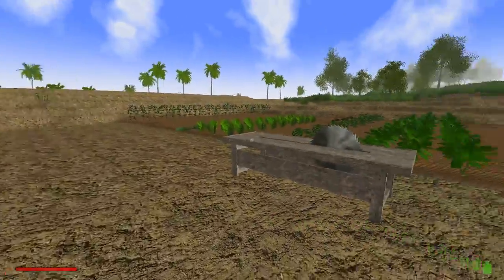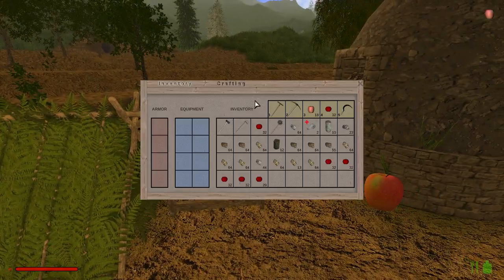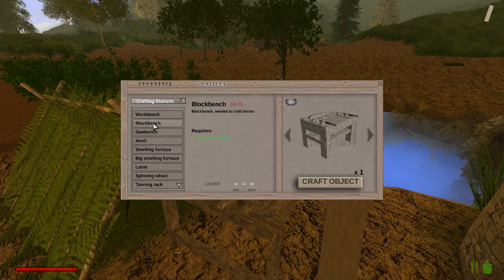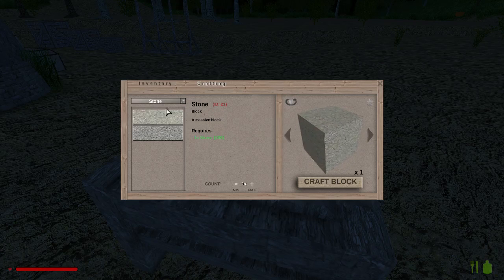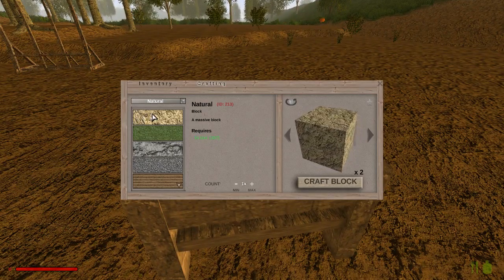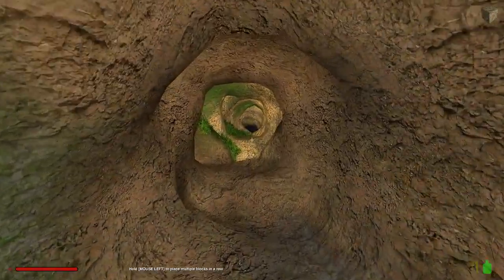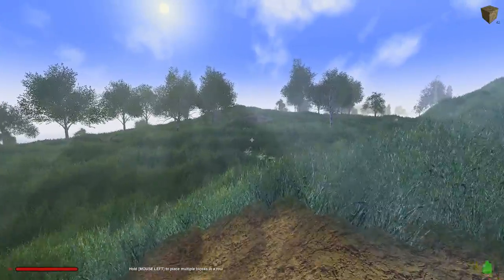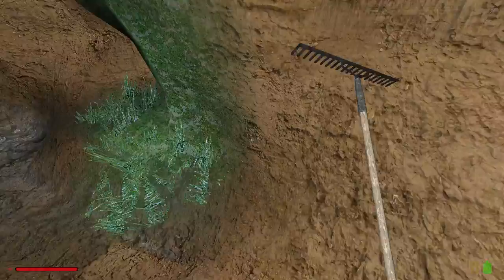Rising World - Tutorial/Let's Play - Episode 14 - Blockbench & Blocks!!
Welcome to "Episode 14" of my "Rising World" "Tutorial/Let's Play" series. In this episode, I build a "Blockbench" and take a look at some of the blocks you can make with it. I hope you enjoy this episode as much as I enjoyed making it for you. :o)